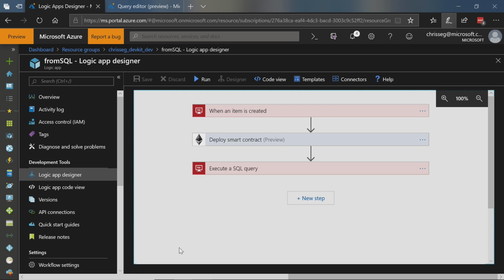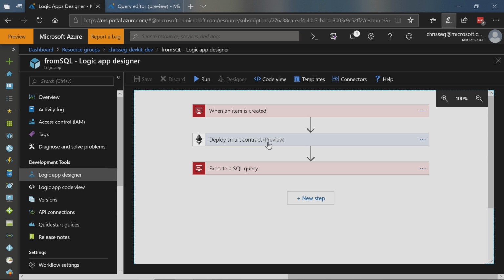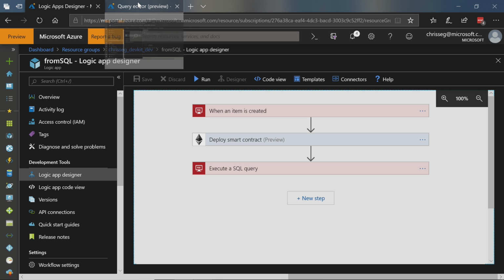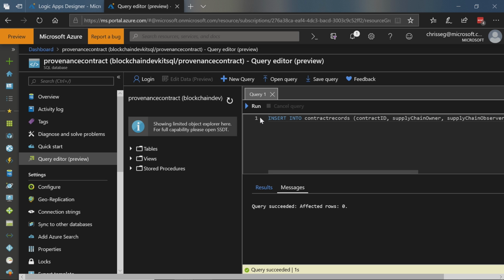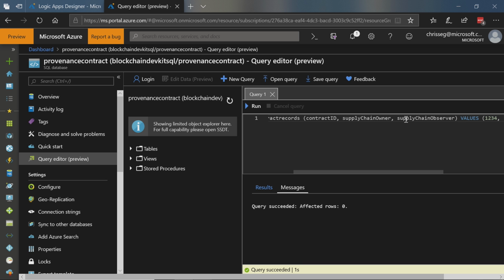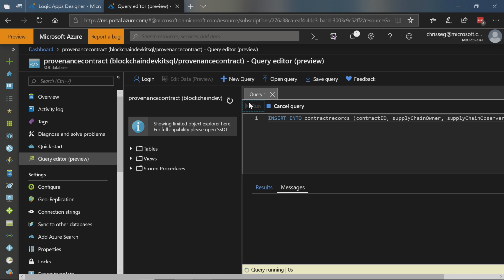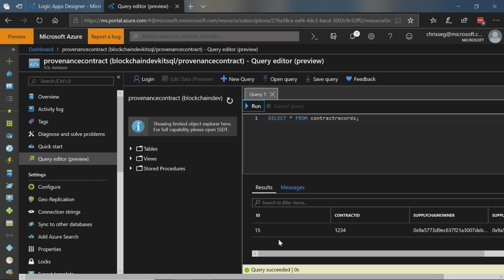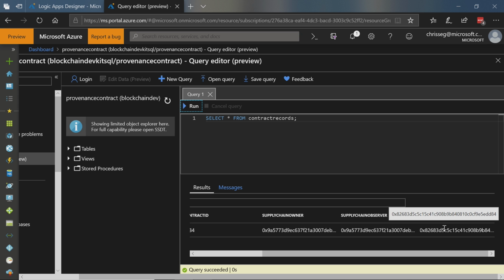Using Ethereum Logic Apps to monitor SQL server databases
In this episode we use the Ethereum Logic App connector to generate contracts based on transactions occurring in a SQL database. Once we’ve created the contract, we update the SQL database with contract details like contract address on the ledger.